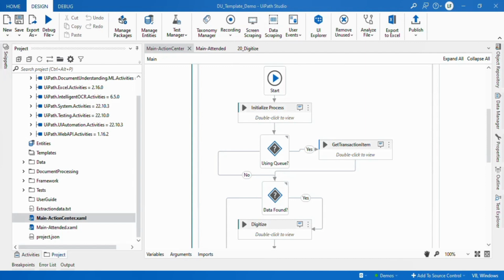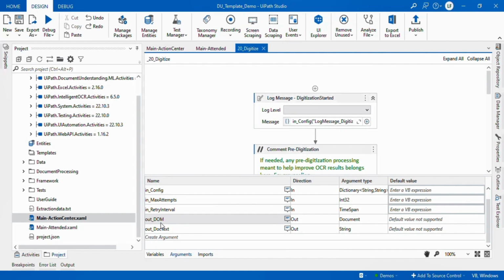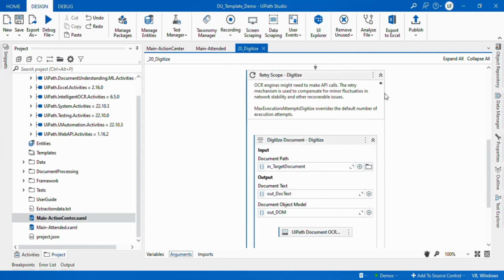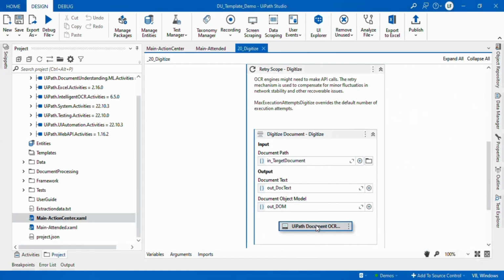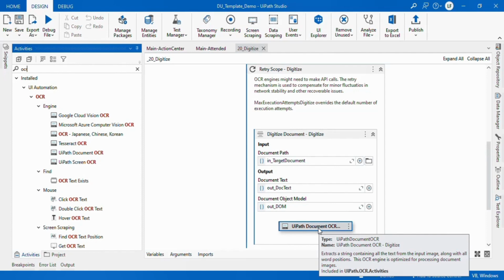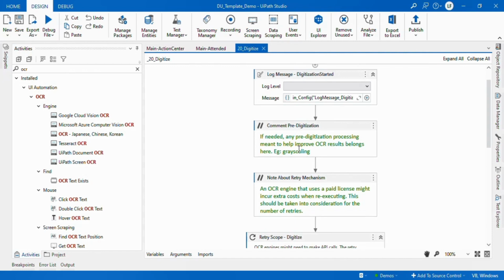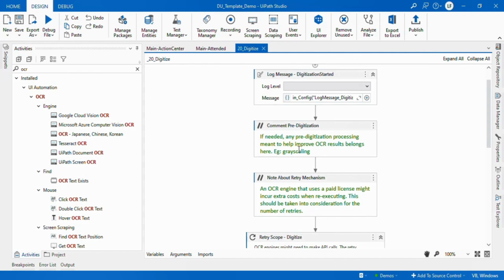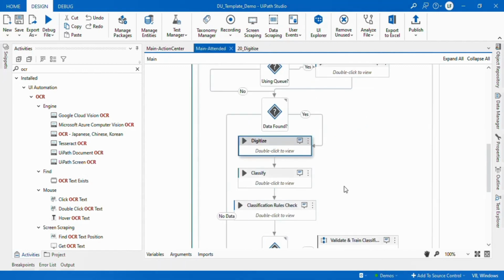UiPath Document Understanding Template - Solution Architecture - Part 5 - Digitization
The Digitization step in the Document Understanding Framework handles the conversion of documents into machine-readable format. This video is not about exploring and explaining the Digitize activity. It mainly focuses on what happens in the Digitize workflow, how you can modify it to include pre-digitization steps, and why those steps are important for a DU architecture.